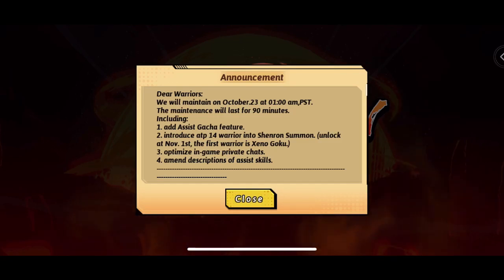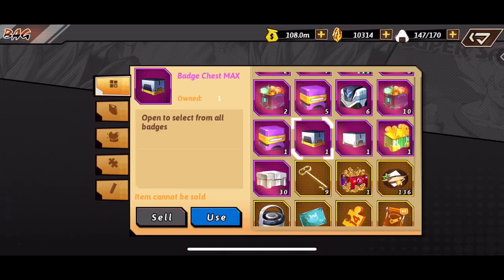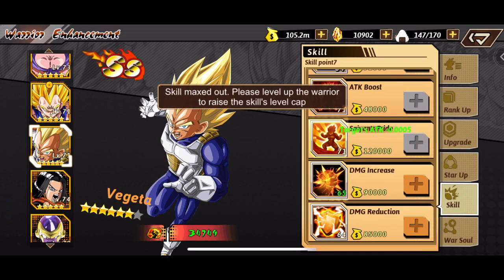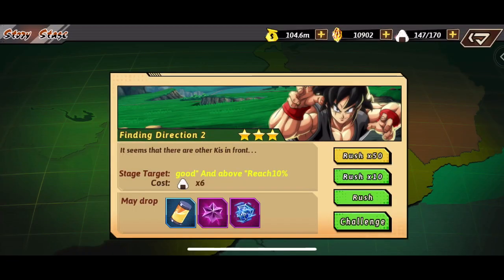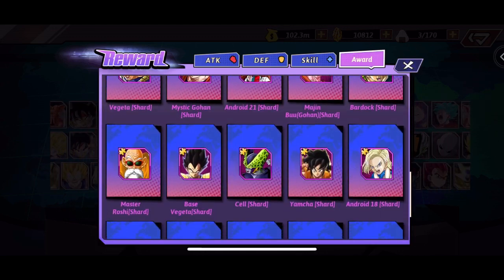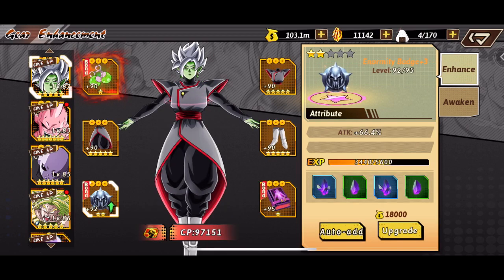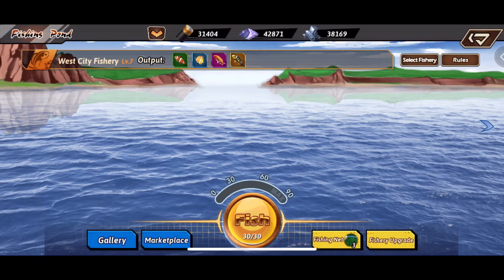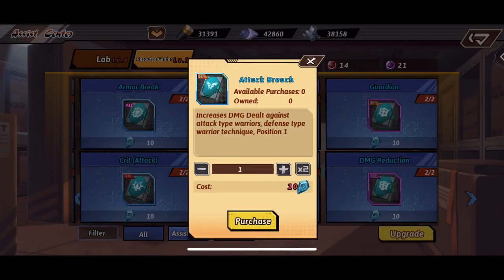ASSIST GATCHA ADDED! (DXLD)